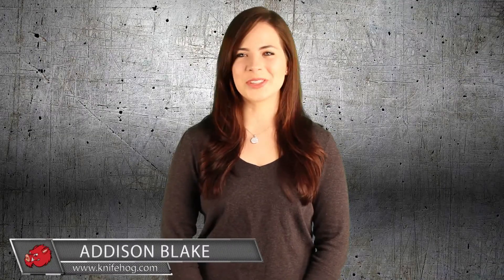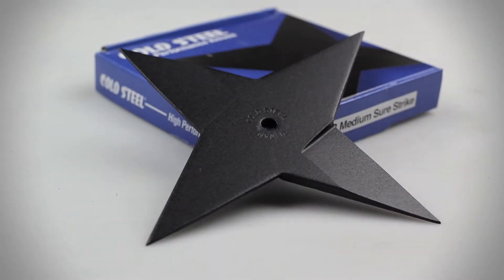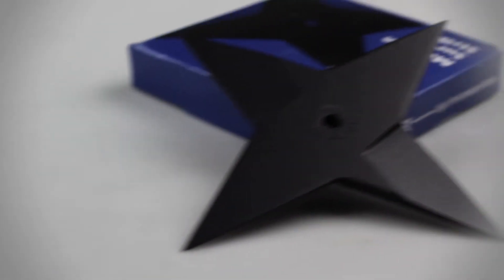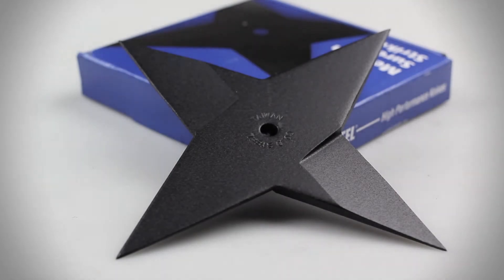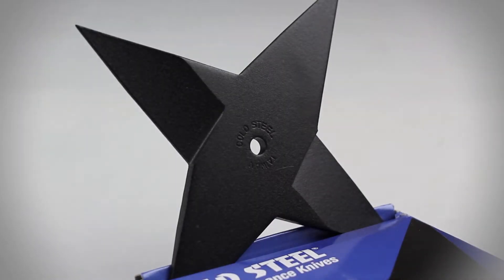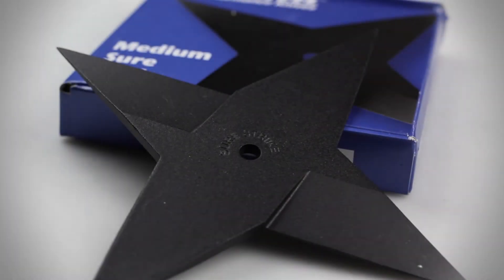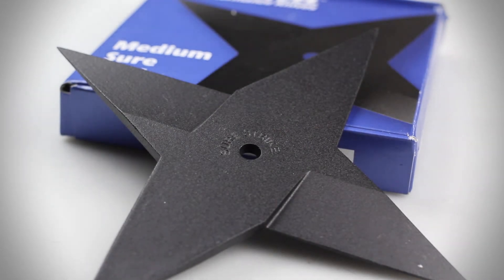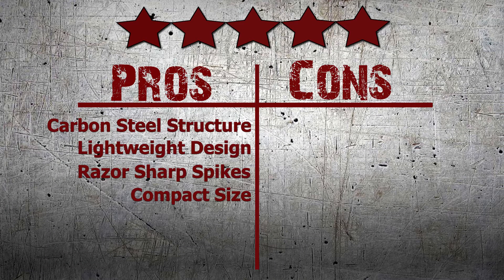Cold Steel Sure Strike Review | KnifeHog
KnifeHog's Addison reviews the Cold Steel Sure Strike Thrower. See what she has to say about this dangerously sleek throwing star.

Hey guys, welcome back to KnifeHog.com! Addison here and today I’ll be reviewing the Cold Steel Sure Strike throwing star.

The Sure Strike measures 5 ¾” in length and weighs 4.2 ounces. This throwing star is constructed of a solid piece of heat treated high carbon steel and features a black finish. Four razor sharp spikes are fitted on this star.

Overall, the Sure Strike is an excellent throwing star. Its lightweight structure, heat treated carbon steel and compact size make it perfect for throwing either long or short distances. Its durable construction allows it to withstand a countless number of throws into hard or soft material. In addition to this, the spikes fitted on this throwing star are so sharp that they will stick into just about anything you put in its path. Honestly, for what this is, the Sure Strike is an excellent throwing star! I give this star a perfect score of 5 out of 5 stars.

Did you like our review? For more throwing stars like this, visit KnifeHog.com. For everything sharp.